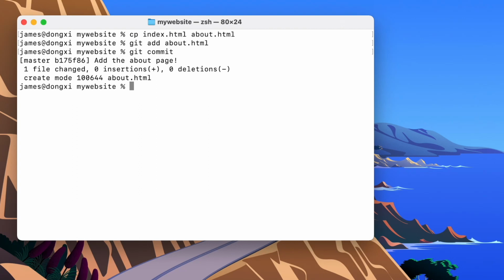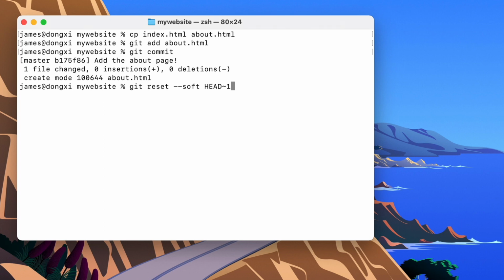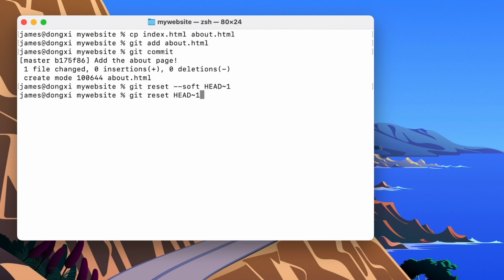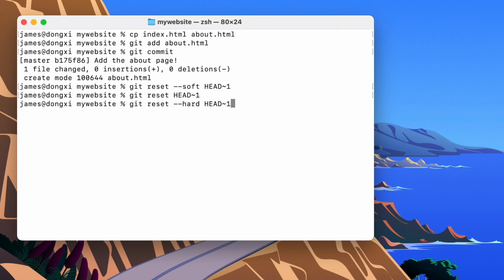The right way to undo your last git commit (git reset)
Undo commit command and unstage changes:
git reset --mixed HEAD~1

Undo commit command, unstage changes and undo changes to files:
git reset --hard HEAD~1